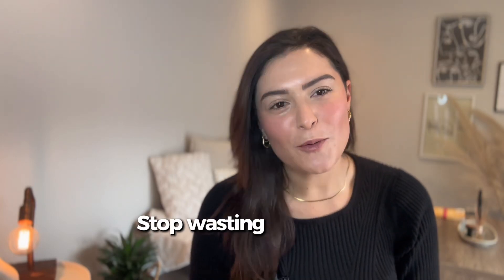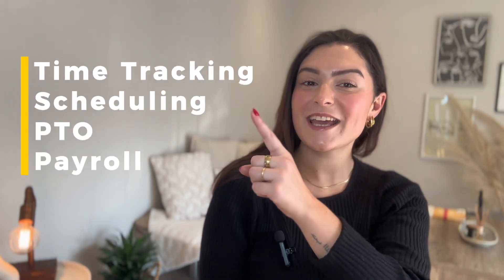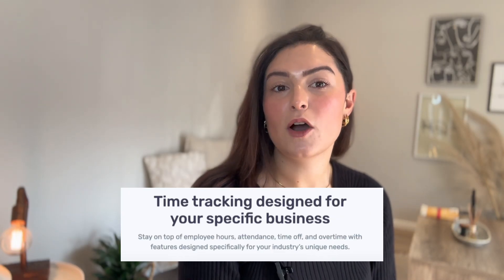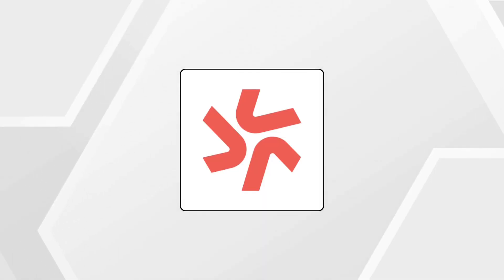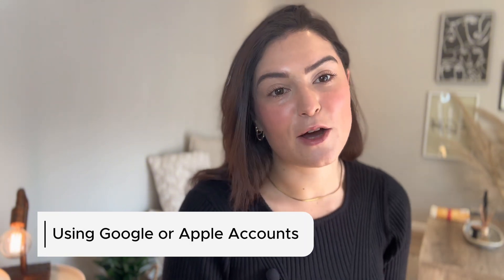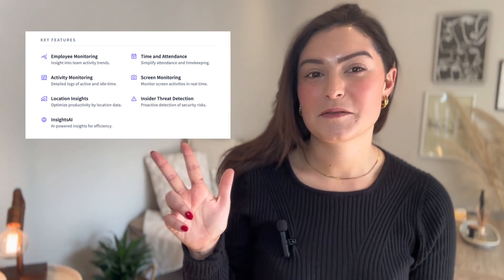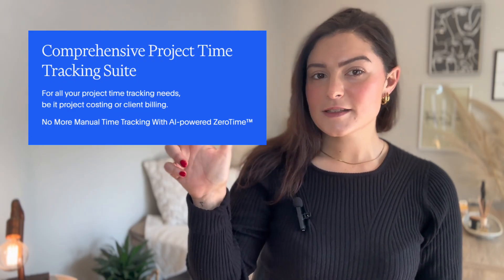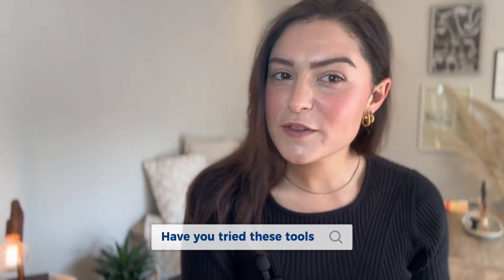The 5 Best Connecteam Alternatives for Features and Stability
Connecteam is designed as an all-in-one tool, but users report numerous bugs, slow performance, and a lack of flexibility or customization. This video details the 5 best Connecteam alternatives that provide greater stability, an intuitive design, and more feature-rich options for time tracking, scheduling, and payroll.

Tools Included in This Review:

1) Buddy Punch: This is the best Connecteam alternative for affordability and ease of use, offering an all-in-one platform with greater customization, including PIN, facial recognition, or QR code logins, and features to manage overtime costs like punch limits and automatic clock outs.

2) Time Tracker by eBillity: Best for legal businesses, this tool is a time tracking and client billing solution that features "Lawbillity," a set of built-in legal features (such as conflict checker and LEDES invoice formats) to assist in law firm functions.

3) Deputy: This is the best Connecteam alternative for restaurants and retail, as it integrates with POS systems and uses AI for smart scheduling based on real-time sales graphs, labor forecasting, and compliance with meal/rest break laws.

4) Insightful: This is the best Connecteam alternative for desktop monitoring, providing deep productivity insights for remote teams by tracking app/website usage, offering privacy-minded screen monitoring, and using InsightsAI for data analysis.

5) Replicon: Best for client billing and invoicing, this staff management software uses AI to optimize timesheets and helps control project delivery with project time tracking, multi-level task hierarchies, and built-in global labor law compliance alerts.

Get an overview of our top picks in this video, and check out our blog post for more details on each system's features and pricing